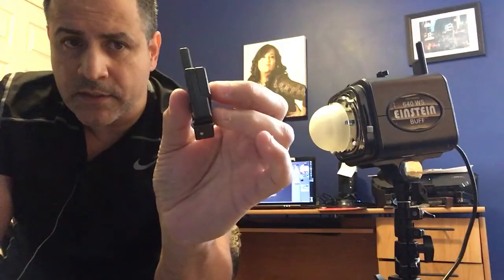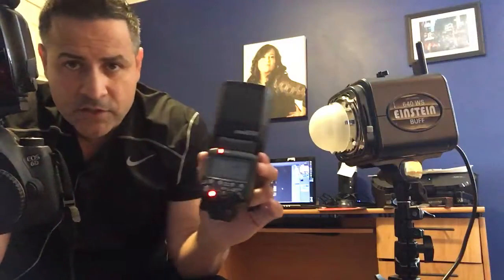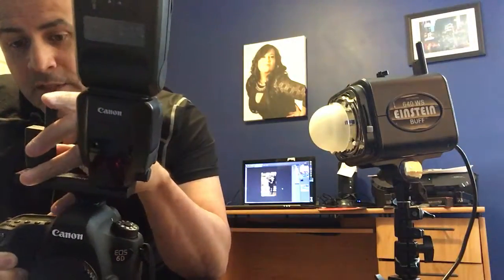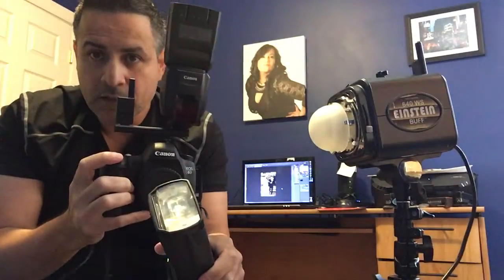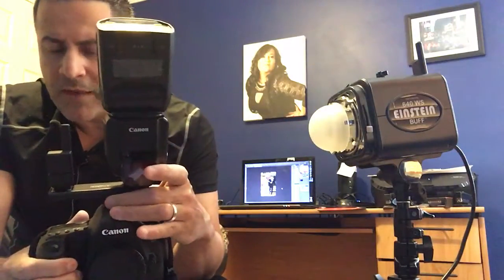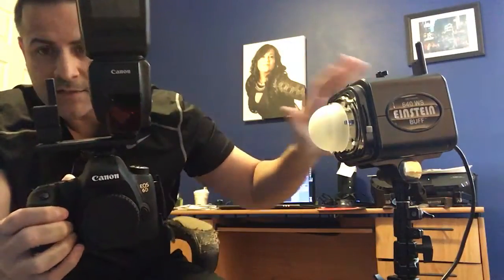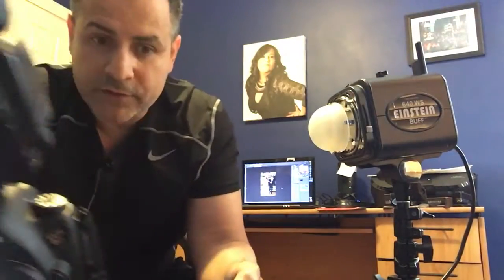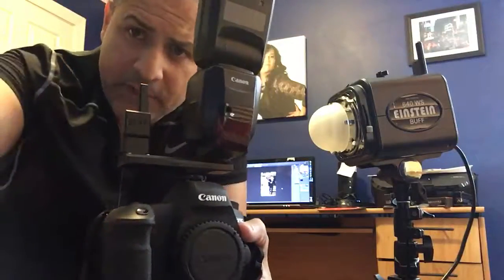Paul c Buff Einsteins 640 trigger Canon speed lights w/cyber sync cst2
How to trigger Paul c Buff Einsteins 640 with your Speed lights.  Canon 600 Ex Rt /trigger with Einsteins 640 strobe using a hot shoe splitter by Andoer. Trigger cyber sync CST2.

My Photography work Intro, website, links, Social Media. People keep asking so here it is!! Links
I'm a Sony Shooter